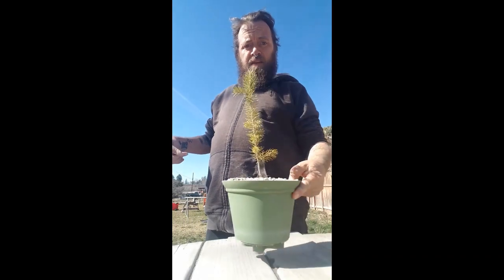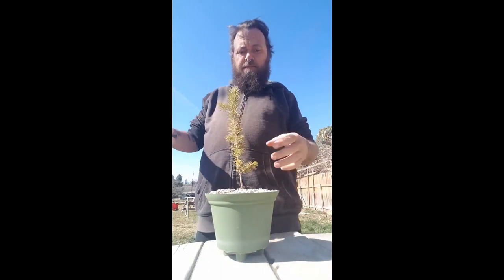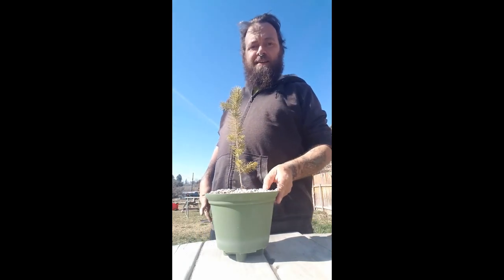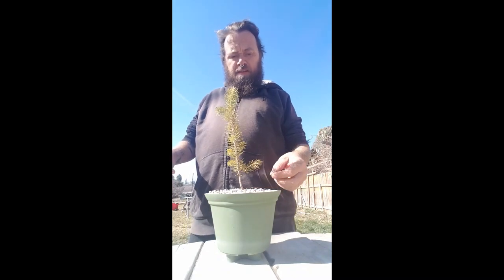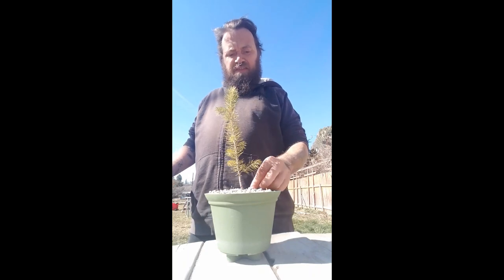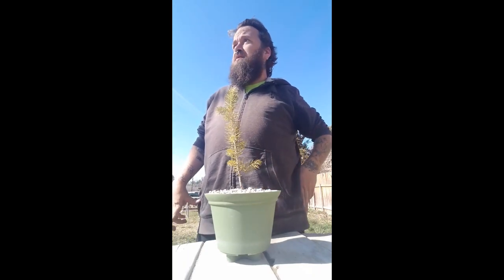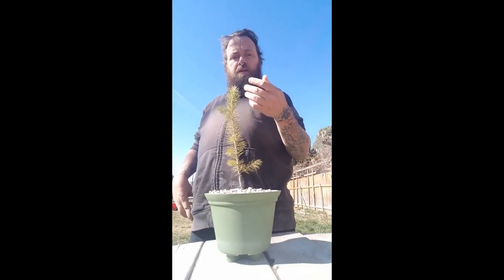Spruce Bonsai repot and root prune to set him on his bonsai journey.2020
Spruce Bonsai repot and root prune to set him on his bonsai journey.2020. This tree has along way to go but we have time, right?